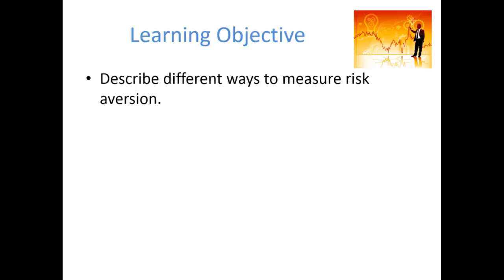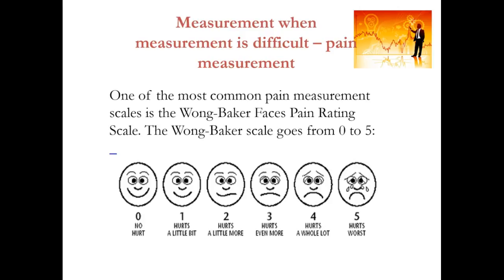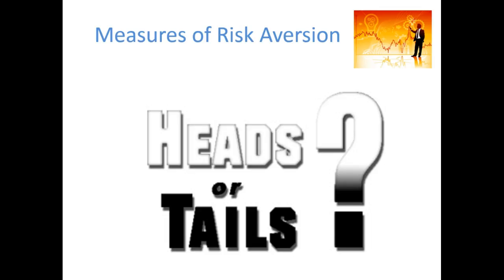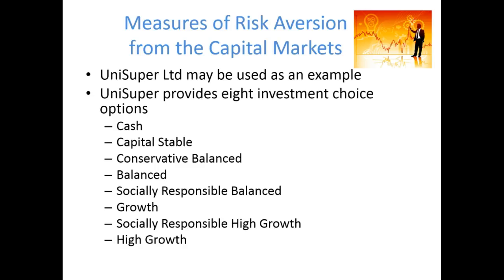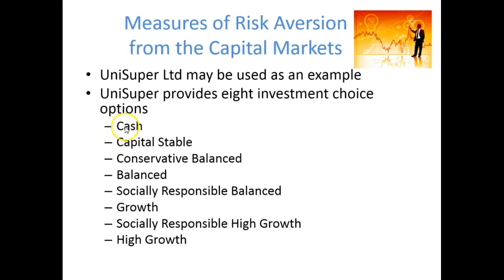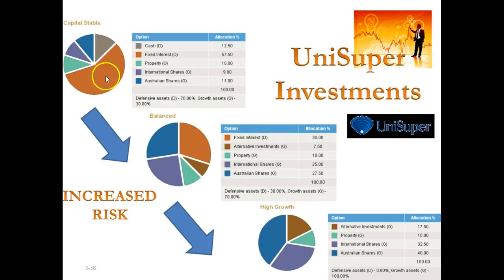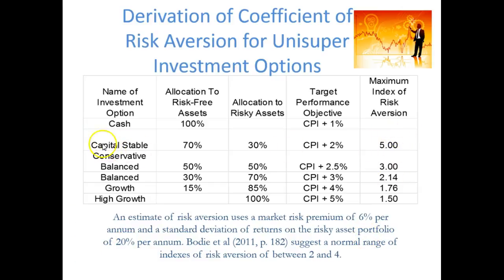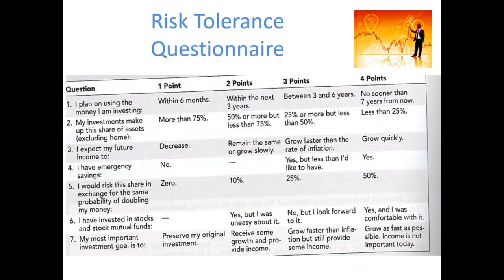Measuring risk aversion